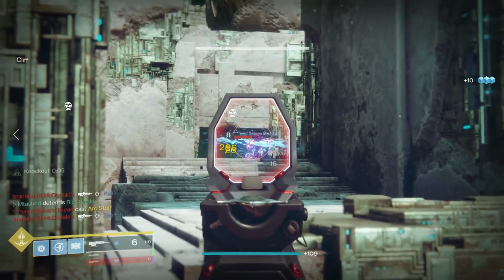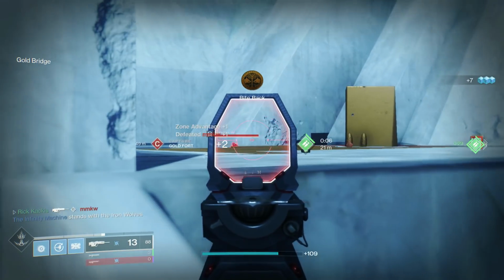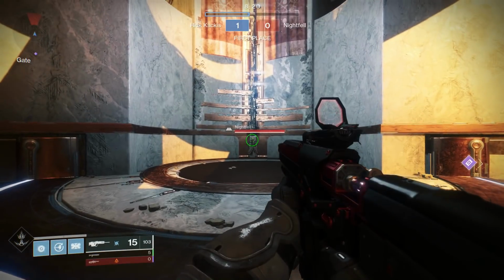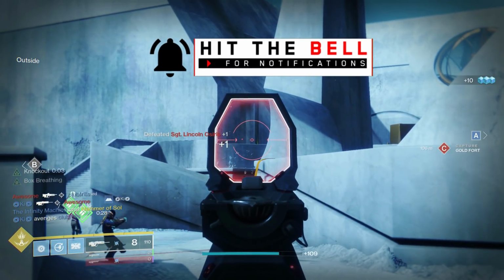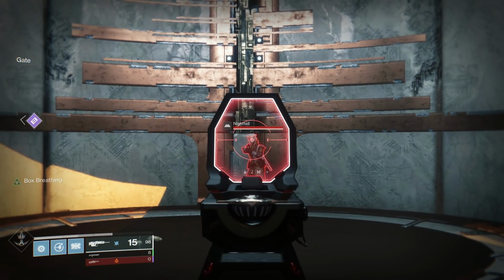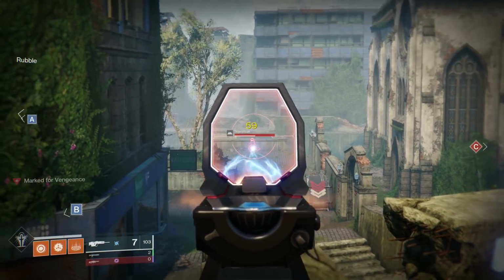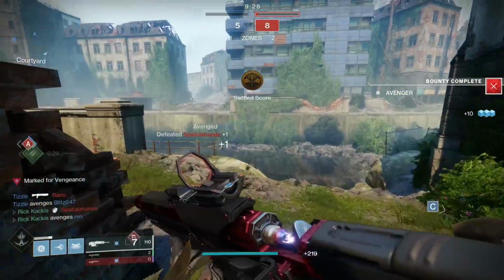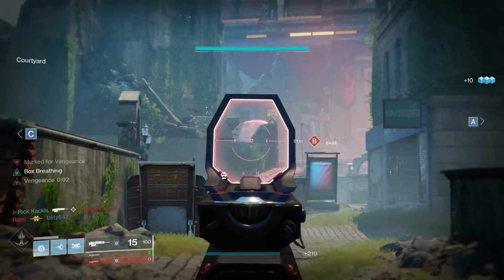The Best PvP Scout Rifle NO ONE IS USING! - Destiny 2: Shadowkeep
Showcasing an amazing PvP Scout Rifle that many people don't even know about in Destiny 2: Shadowkeep! This is one of the best Weapons for the Randy's Throwing Knife Quest!

New Destiny2 video looking at one of the Top PvP Scout Rifles in the Shadowkeep Expansion and Season of the Undying (New Season 8)! The No Feelings Legendary Raid Scout Rifle is the ONLY Scout Rifle in the game that can get Boxed Breathing, and because of that, it can get one of the best TTKs in the Crucible! It's one of the best PvP scout Rifles you can use to get your Randy's Throwing Knife quest done fast!